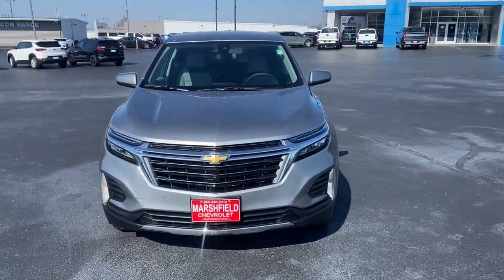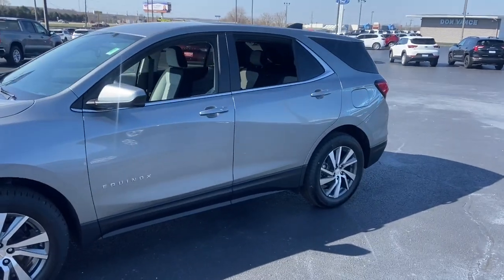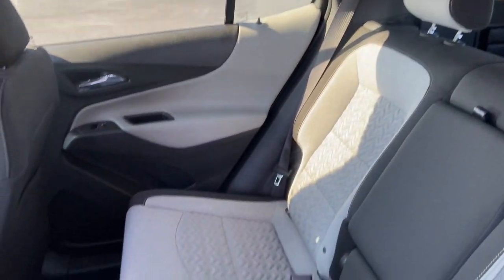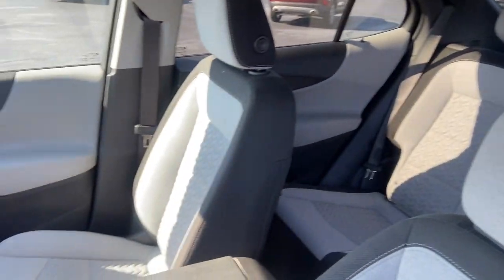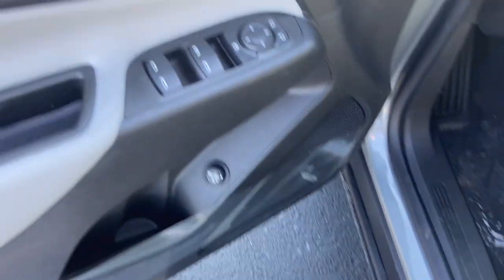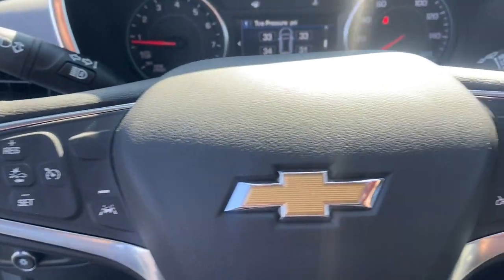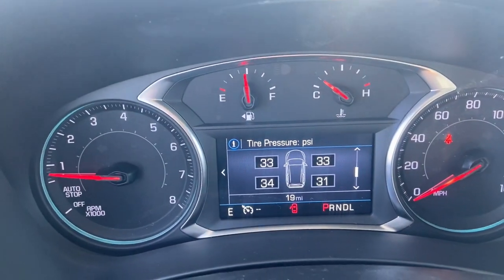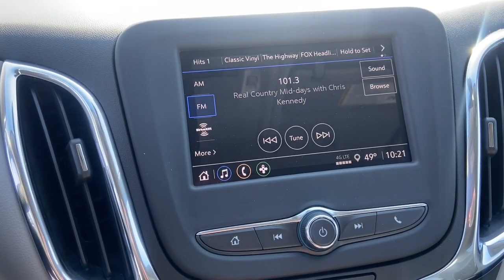2023 Chevrolet Equinox Marshfield, Springfield, Lebanon, Buffalo, Rogersville, MO 30436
Sterling Gray Metallic New 2023 Chevrolet Equinox LT  available in Marshfield, Missouri. Servicing the Springfield, Lebanon, Buffalo, Rogersville, MO area.

Marshfield Chevrolet
14963 State Hwy 38

2023 Chevrolet Equinox LT 4D Sport Utility AWD. Sterling Gray Metallic 24/30 City/Highway MPG